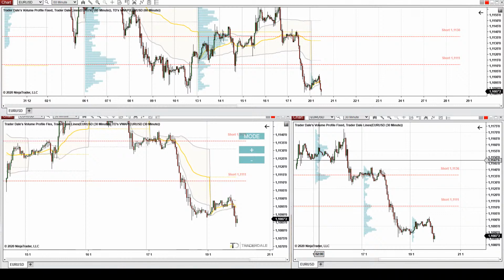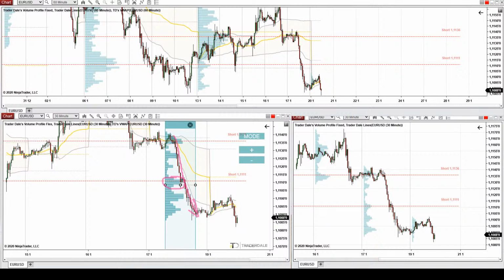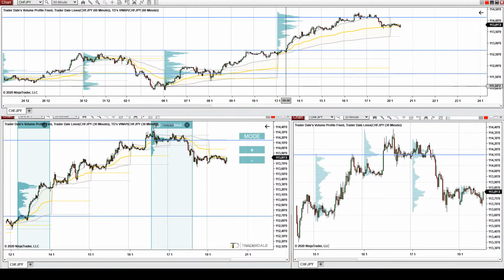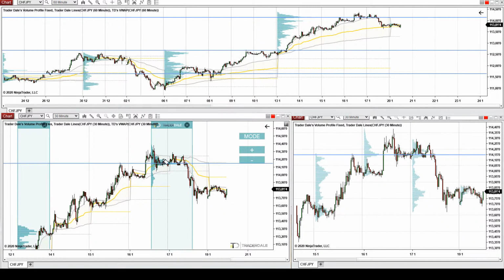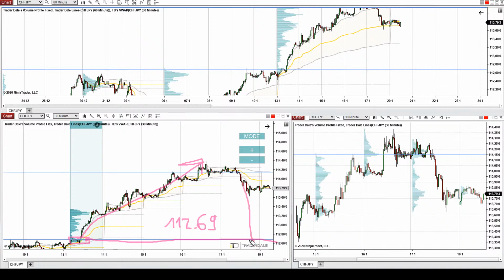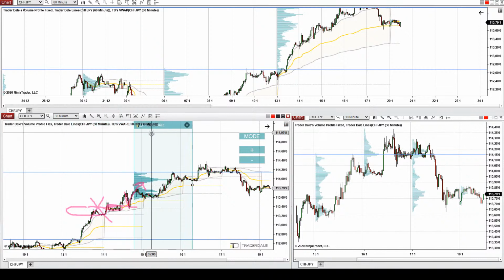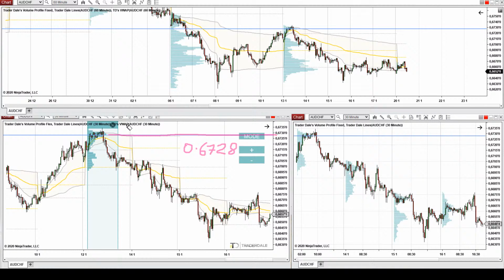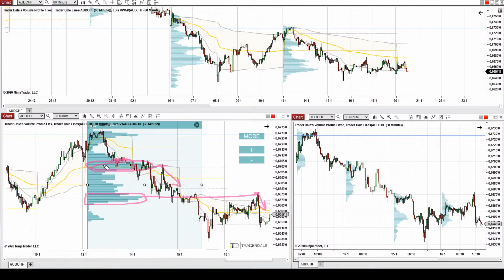How to Trade With Volume Profile in the Trend - Weekly Trading Ideas 20.1.2020